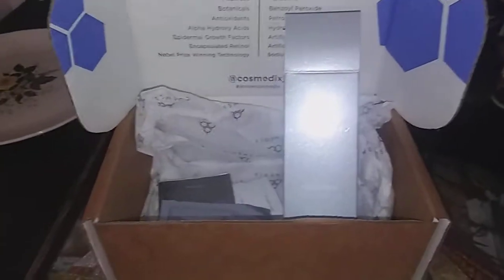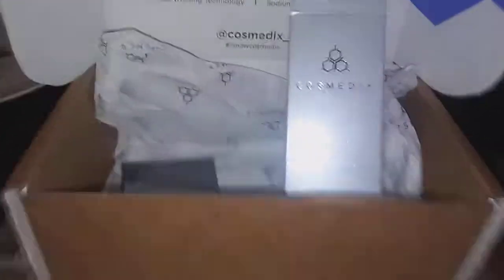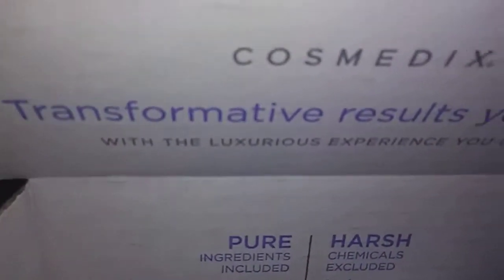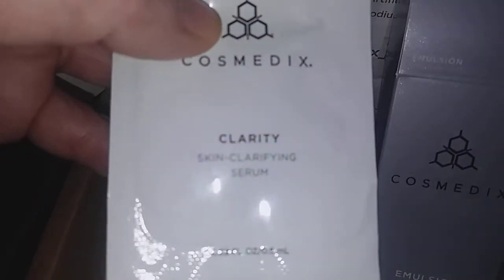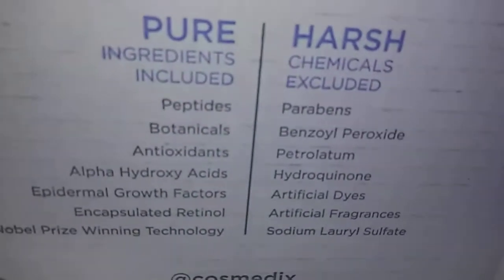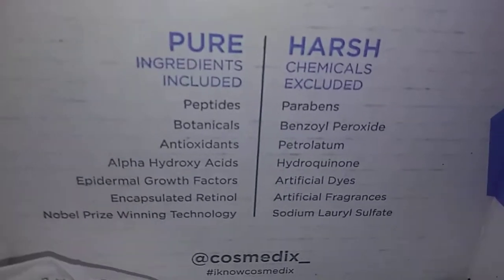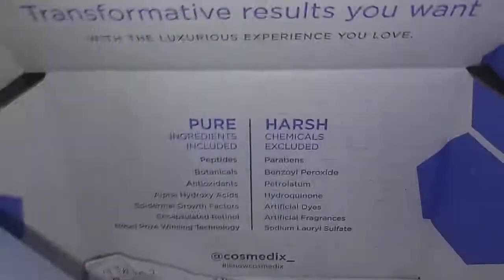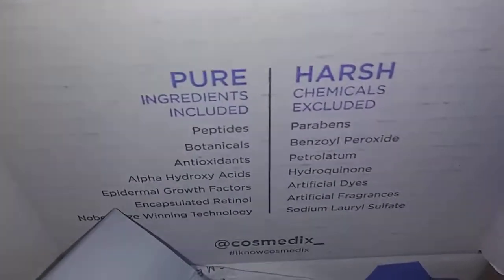Cosmedix Emulsion Intense Hydration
I joined their sharing influencer type program to unlock this as one of my rewards. This product met minimum value for free ship but the others are well worth unlocking and paying the small ship fee because they are 39.00+ each in price if purchased at full price. For more info go here